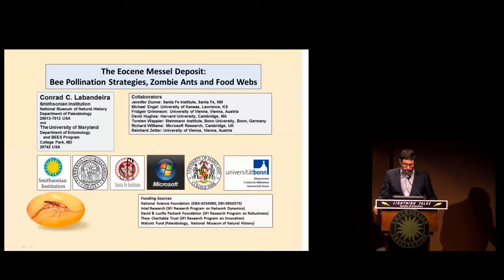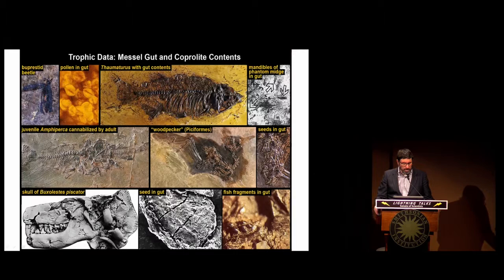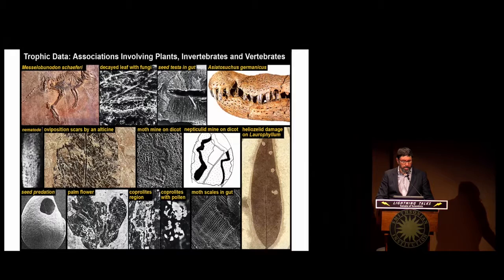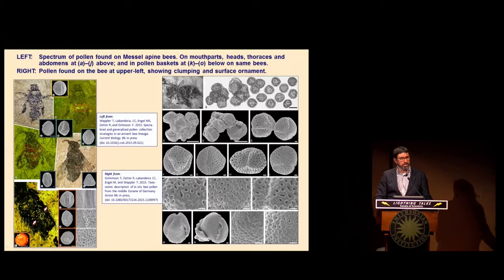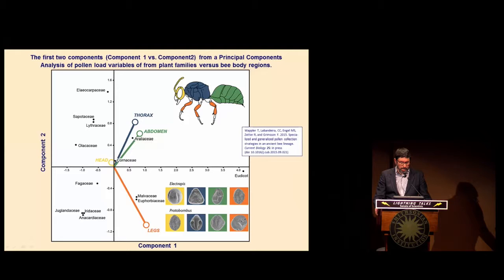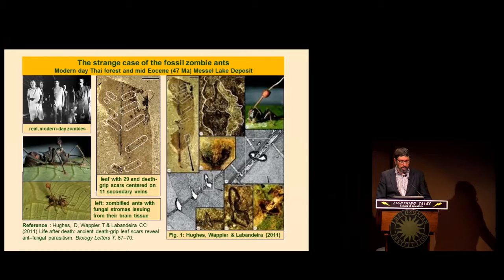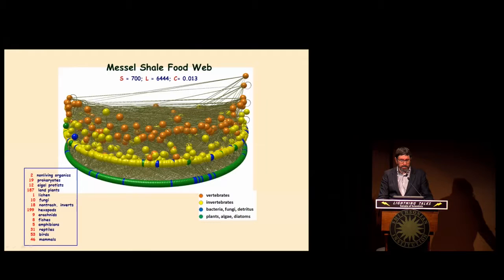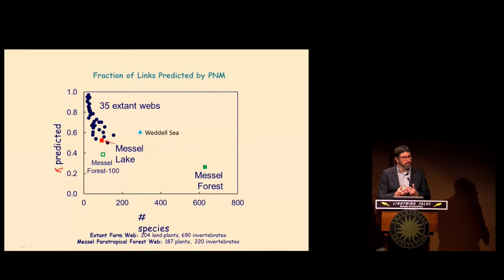The Eocene Messel Deposit: Bee Pollination Strategies, Zombie Ants and Food Webs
What kind of fossils can be found in the Eocene Messel Deposit and how do they relate to modern food webs? Conrad Labandeira from Paleobiology discusses how the Messel food web is the most complete food web known and discusses two noteworthy examples from the web.